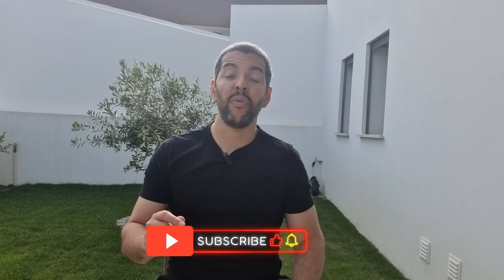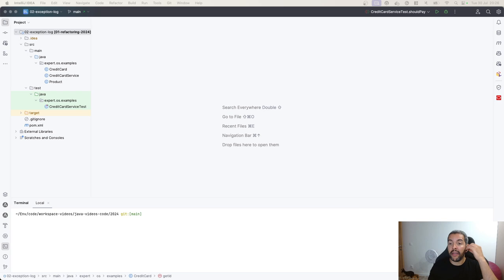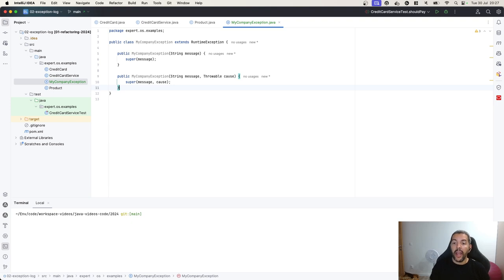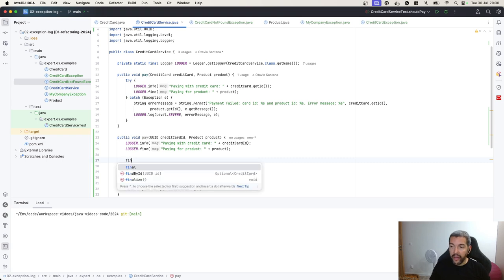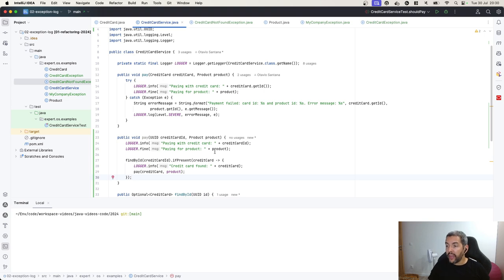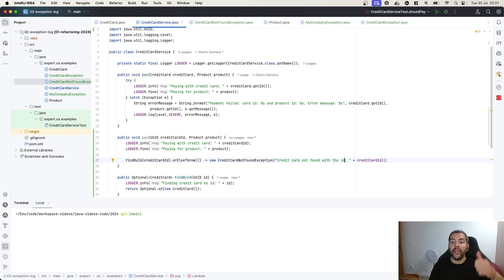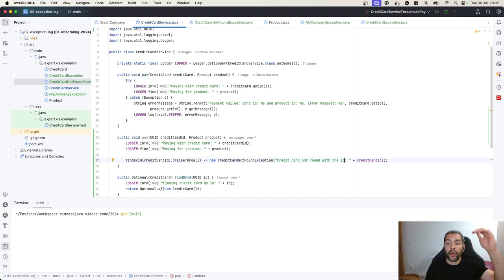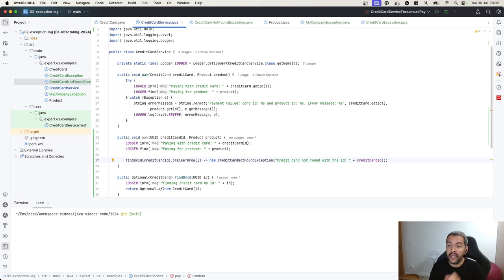Mastering Exception Handling in Java: Best Practices and Tips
In this video, we delve into the crucial topic of creating effective exceptions in your Java code. Understanding and implementing proper exception handling is essential for identifying and managing issues such as data inconsistency and business validation errors. We guide you through three key steps: defining an exception hierarchy, creating trackable exception messages, and ensuring security in your exception handling. Along the way, we provide practical examples and best practices to make your code more maintainable, secure, and easier to debug. Whether you're a beginner or an experienced developer, this video will equip you with the knowledge to enhance your Java applications' exception handling. Don't forget to check out the additional resources linked in the description for further learning!

00:00 Introduction
01:06 Context
02:09 Exception structure
05:58 Be trackable